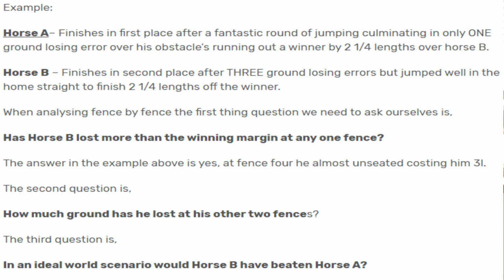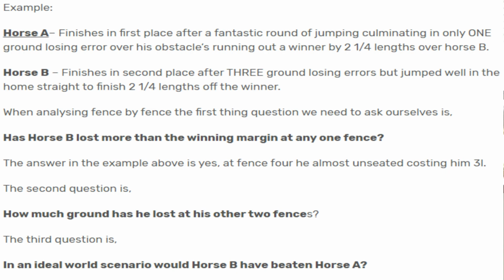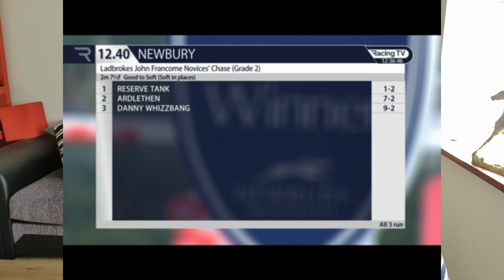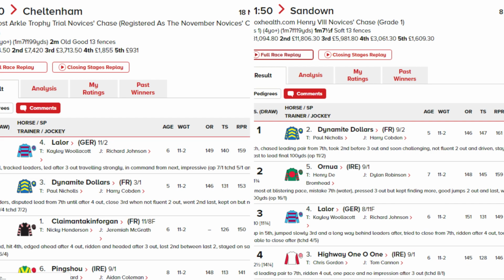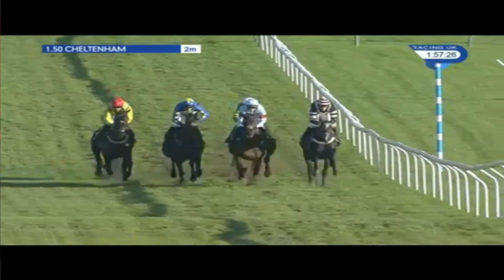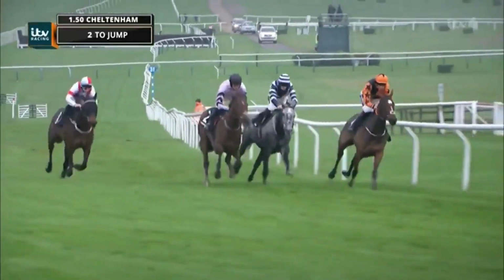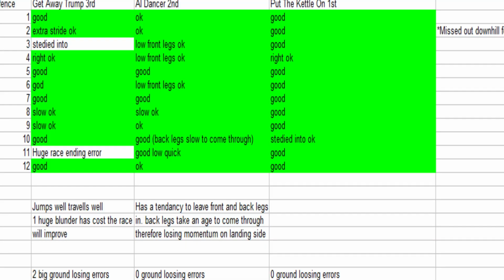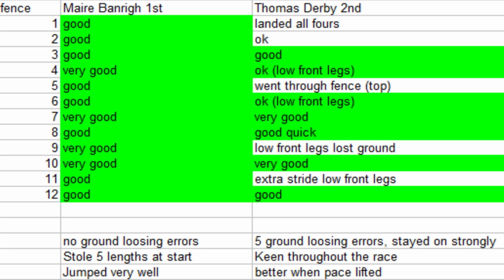Win Money by using Horse Racing Fence by Fence Analysis - By Daryl Carter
How to analyse Novice Chasers and their jumping techniques! Visit darylcarterhorseracing.wordpress.com